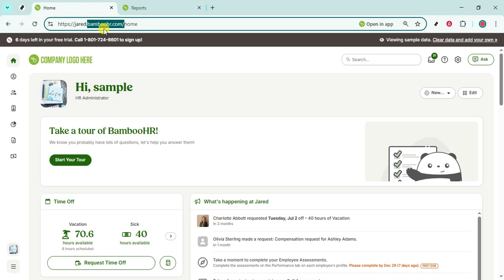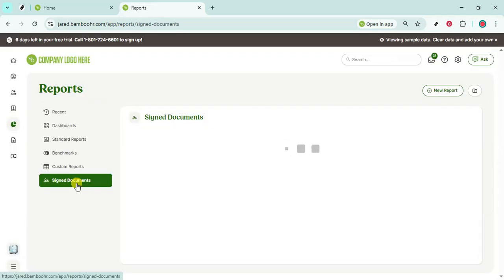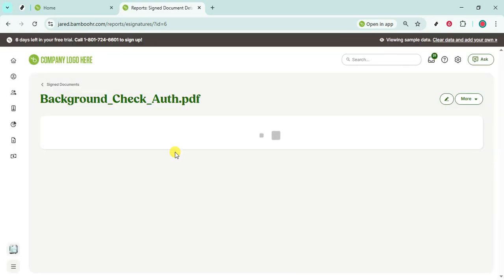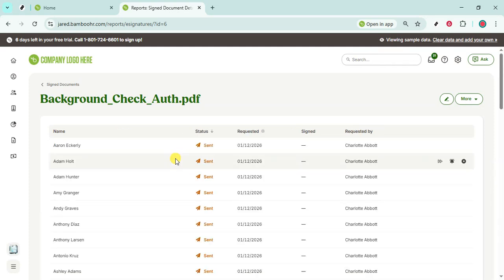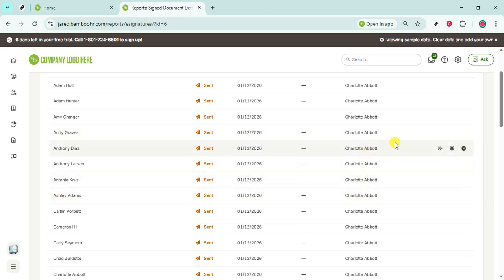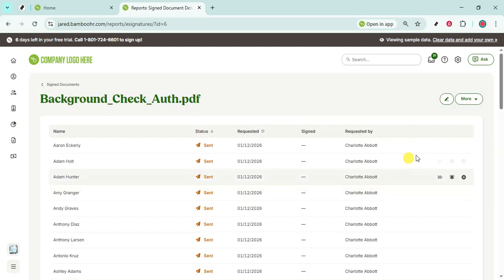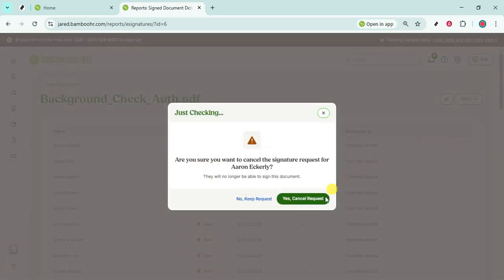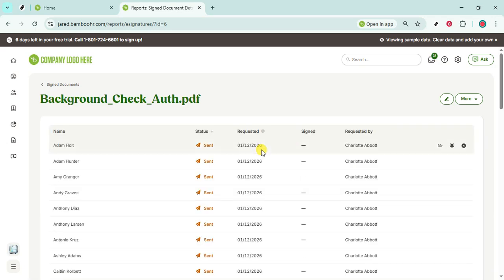How To Cancel A Signature Request In BambooHR (2026) (Complete Guide)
How To Cancel A Signature Request In BambooHR (2026) (Complete Guide) Learn how to cancel a signature request in BambooHR with this simple step-by-step guide. This beginner-friendly tutorial shows you how to manage your BambooHR document signatures, cancel pending approvals, and control workflow efficiently. Follow along to easily cancel a signature request in BambooHR in 2026 and keep your HR tasks organized.